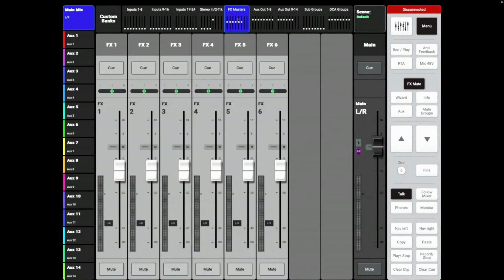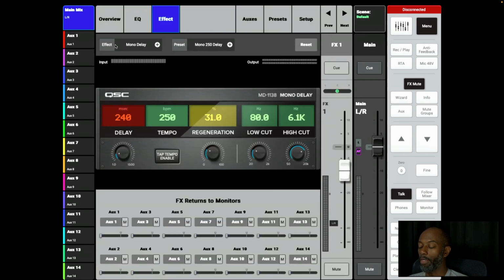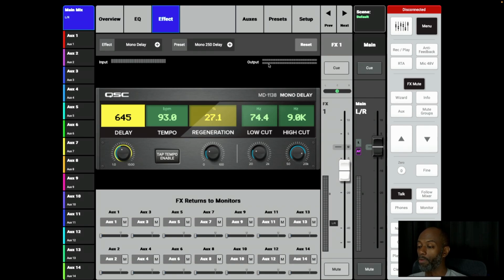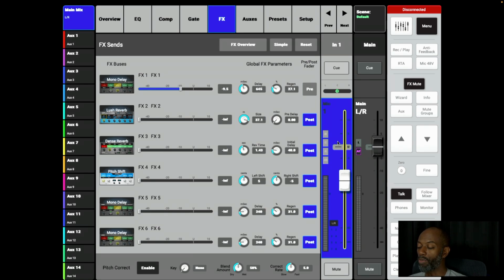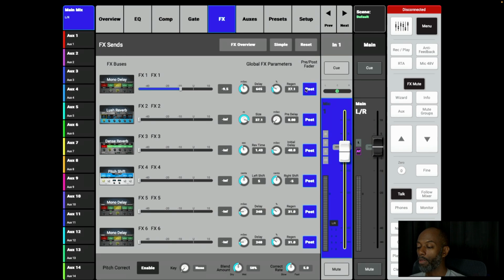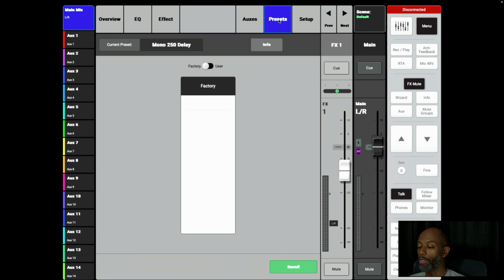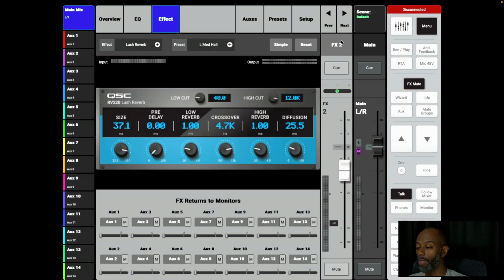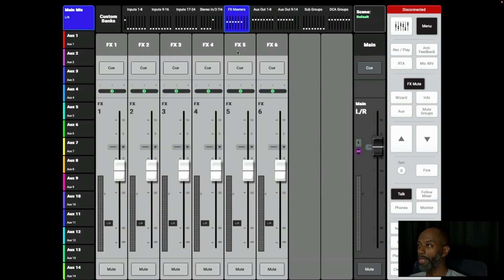QSC TM Mobile App EFX Basics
zZounds - Pro Audio Gear - Pay as you Play!